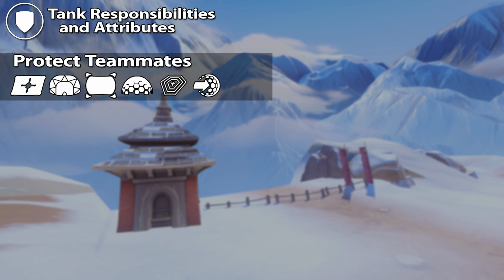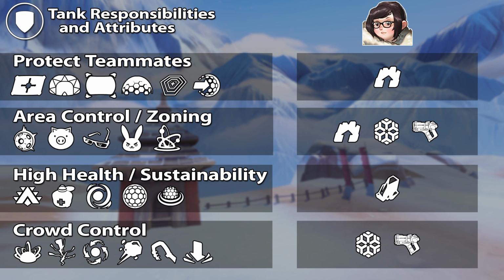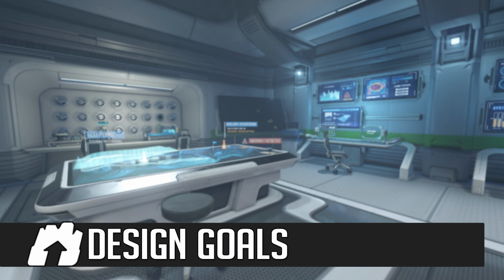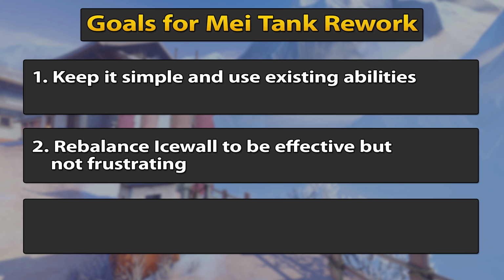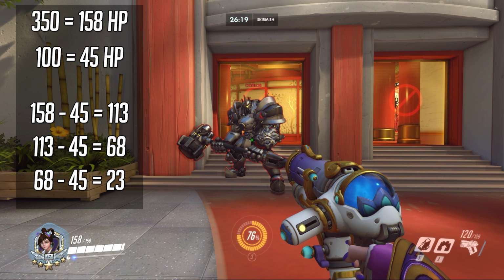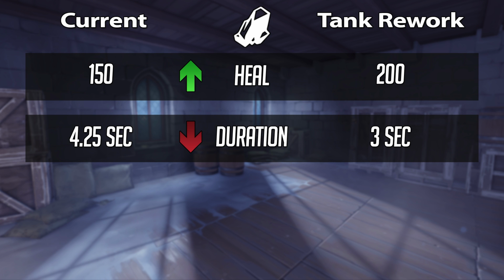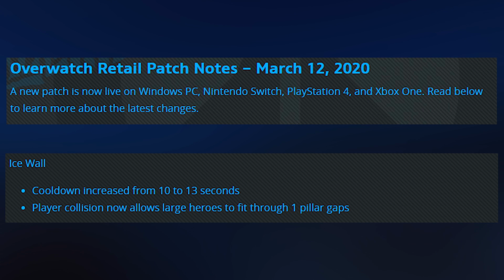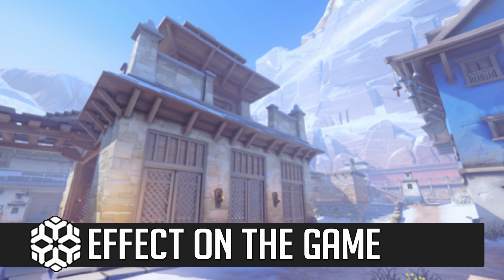Overwatch Mei Tank Rework - Fixing Problems with a Different Approach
Overwatch Mei Tank Rework proposal for fixing problems with a different approach and New ideas.

Overwatch Mei Tank Rework Workshop Code: 12F90

💥 My Custom Adventure Map for Minecraft is now available in the OFFICIAL Minecraft Store!